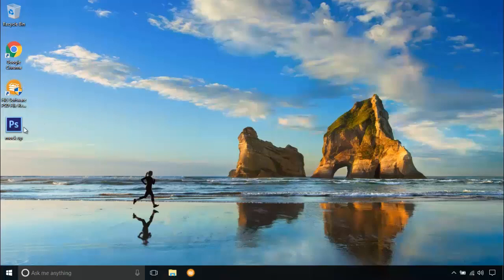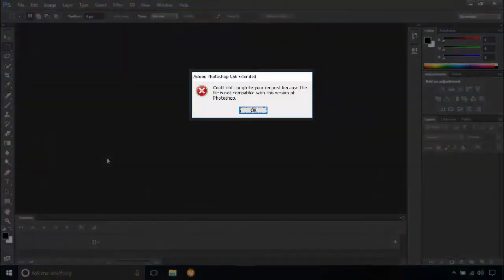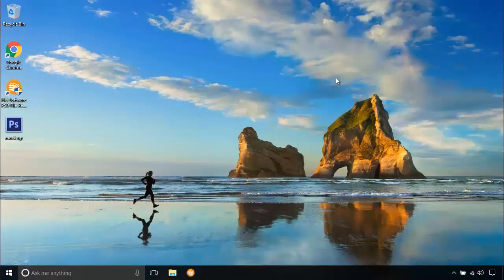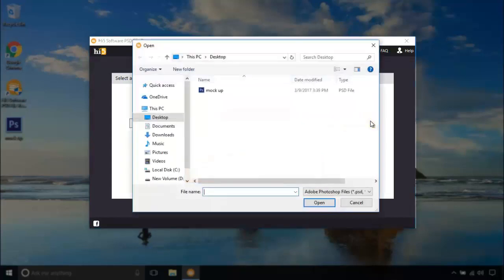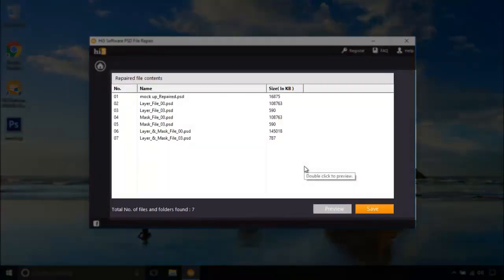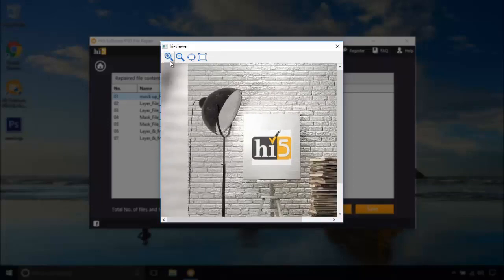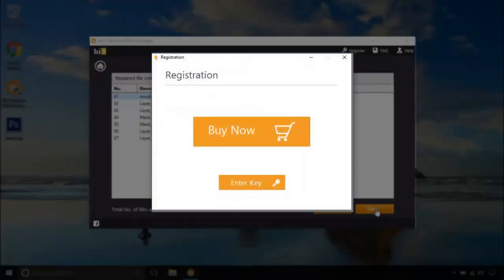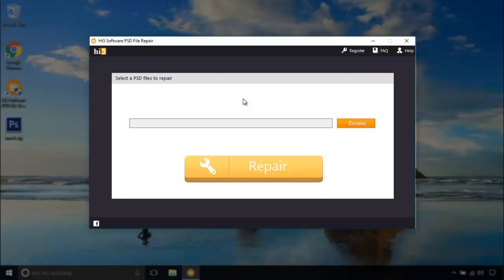Repair Photoshop PSD File - Windows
Repair Photoshop PSD File

Do you have to repair Photoshop PSD file? If yes, then this guide will act as a tutorial to show you how it is being done. For fixing your PSD files, you just need software called Hi5 Repair PSD which does all the things. The software just wants few simple clicks from the users and everything will be taken care of it. The tool is designed using powerful mechanisms to repair Photoshop PSD files just in a way to help all the users.

Steps to Repair Photoshop PSD Files

Download the tool from the following link and download and install the tool. Execute it as the software screen appears. On the main screen, you will find a single browse box, clicking that will lead you to select the corrupt or damaged Photoshop images. Choose it and click on “Repair”. On the next screen, the software displays the file layer and its size, simply proceed to the saving the file to your disk or you can “Preview” the file. Activating the full version software lets you save the fixed Photoshop PSD files on your computer’s disk.

Key Attributes of Hi5 Repair PSD

• Hi5 Repair PSD application is built using strong repair mechanisms which don't fail to fix any Photoshop image.
• It is able to fix Photoshop images with larger sizes and recovers layers and masks in each file.
• Supports PSD file created using various versions of adobe Photoshop and the software’s interface is very simple to use.
• The tool can be installed on all Mac OSX platforms such as Leopard, Snow Leopard, Mavericks, Yosemite and El Capitan. All Windows OS are supported.
• The tool handles PSD file in a safe way that the entire color mode such as CMYK, Bitmap, grayscale, multichannel color, duotone can be recovered.
Watch the below video to know how to fix images in Photoshop.
Causes of Corruption or Damage in Photoshop Images
• Infections of malware, virus and another dreadful piece of code in your Mac computer will lead to severe corruption or damage in some of your files stored on that disk. In some cases, it even deletes the data. So, it is always a recommended option to run up-to-date antivirus software on your computer.
• Abrupt closing of Adobe Photoshop application which editing an image will lead to corruption. This happens because you are not saving the file on properly and closing it suddenly may have higher chances of corruption.
• Opening Photoshop PSD images using any other unreliable software for edition will make it corrupt. This is because each software uses different techniques to edit an image and Photoshop works on pixels, using it on any other software will make it damaged.
• Other file corruption scenarios such as interrupted file transfer between the storage devices, fluctuation in power and shutting down Mac forcefully without saving any changes will result in corruption and damage.
As you can see the above causes of Photoshop image corruption, using an untrusted software will make your file corrupt further and it is not safe. The tool demonstrated above in the video reads the file in read-only mode meaning that it creates a new repaired file after fixing it and without making any alterations to the existing file.